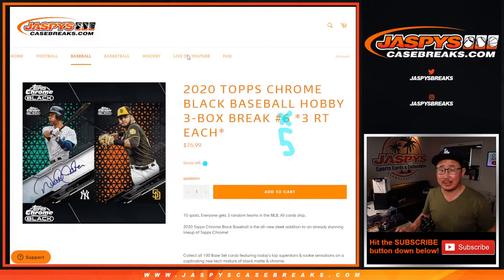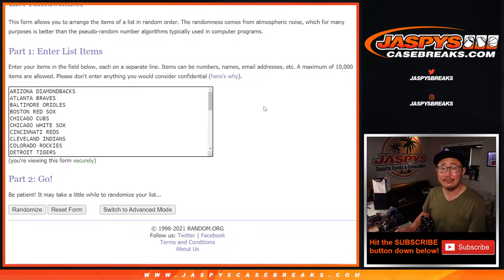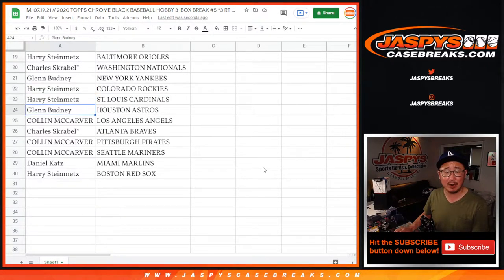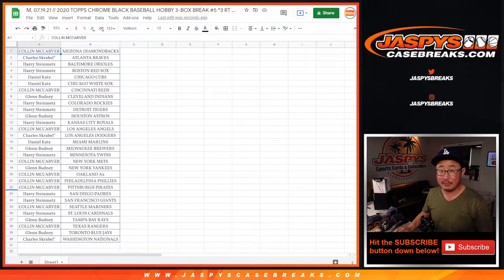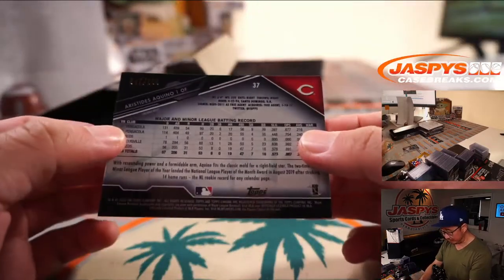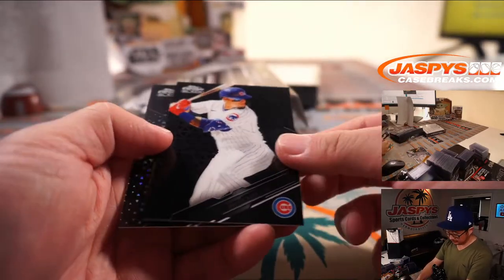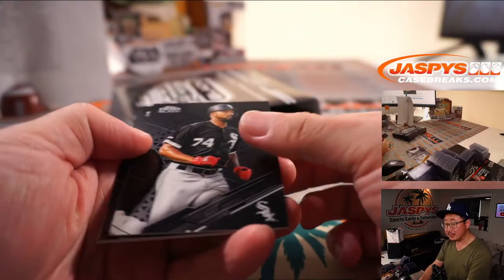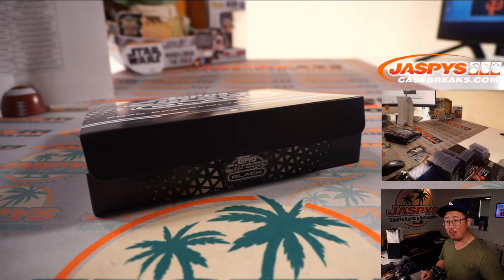M, 07.19.21 .. 2020 TOPPS CHROME BLACK BASEBALL HOBBY 3-BOX BREAK #5 *3 RT EACH*